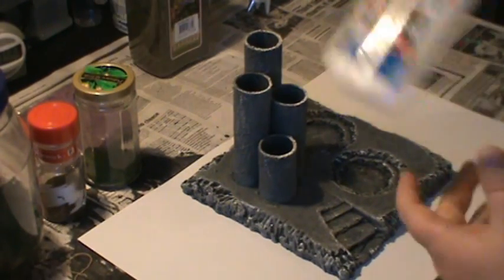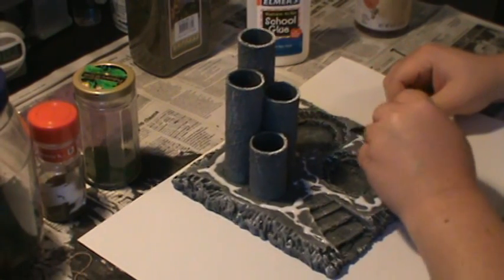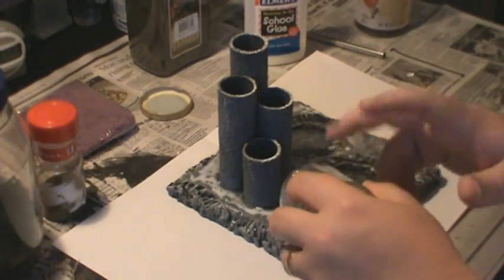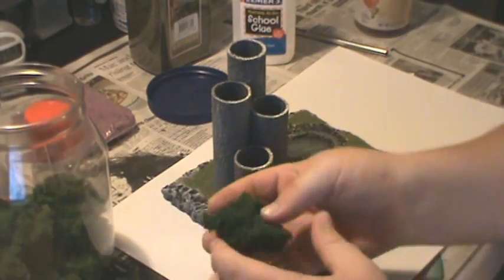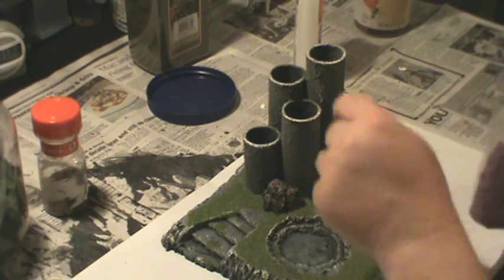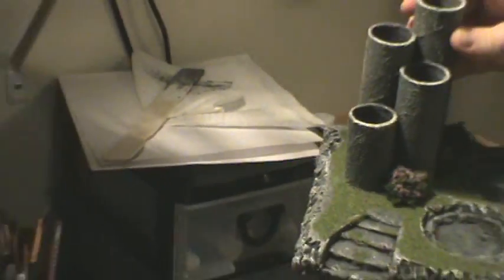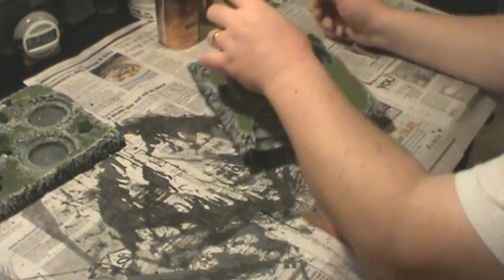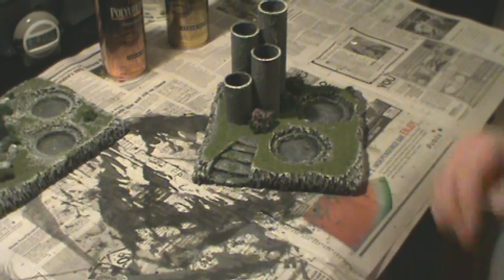Terrainoob Tool Caddy - Part 8.mpg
Terrainoob Tool Caddy - Part 8 - The Big Finish (with a few shoutouts at the end)